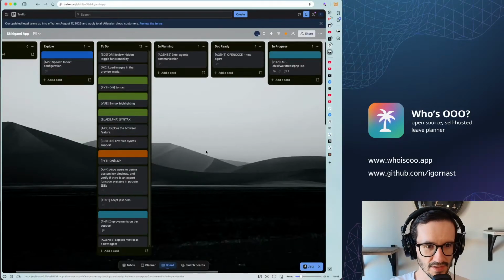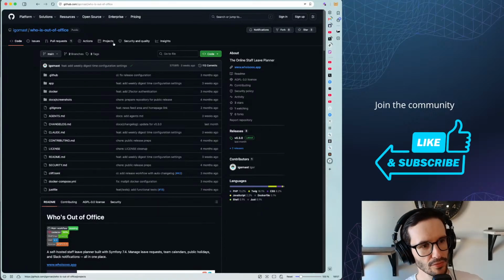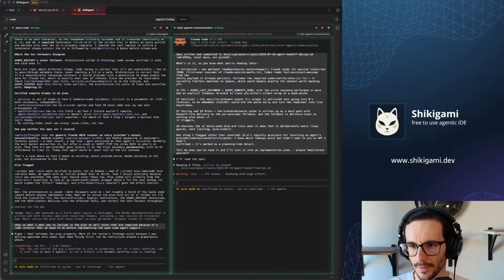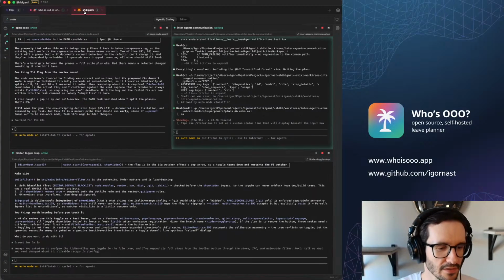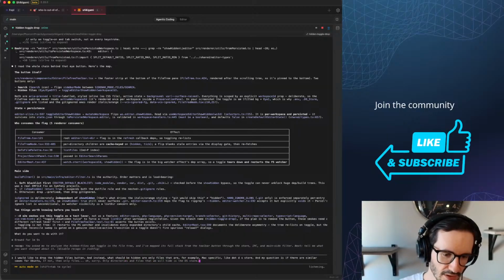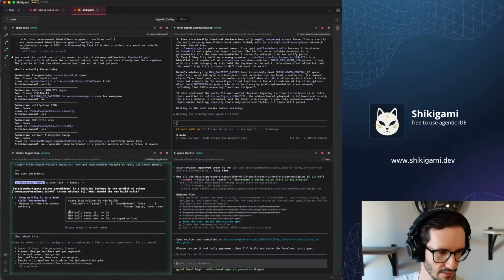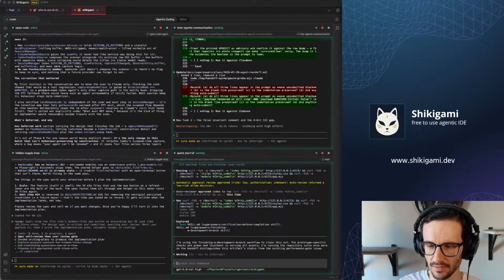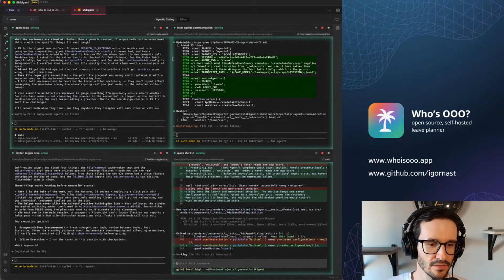#32 Vibe Engineering - agentic IDE - claude and codex, live